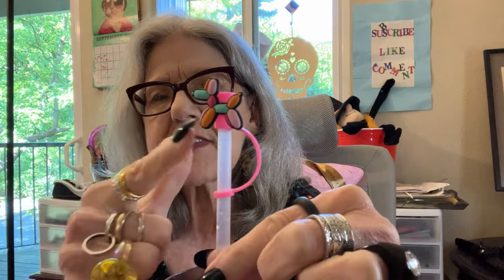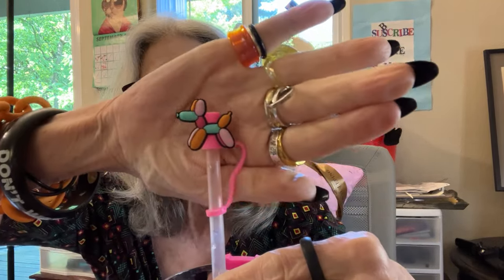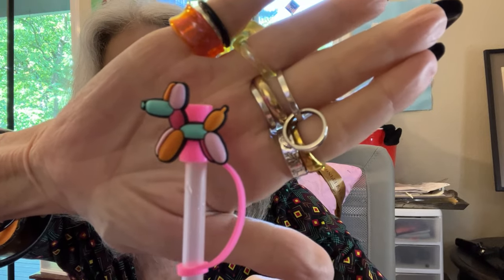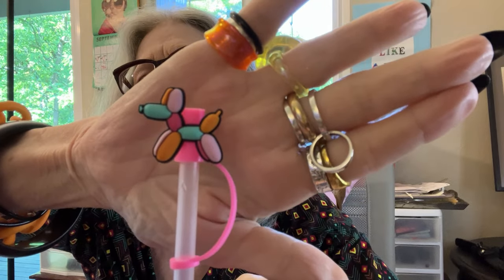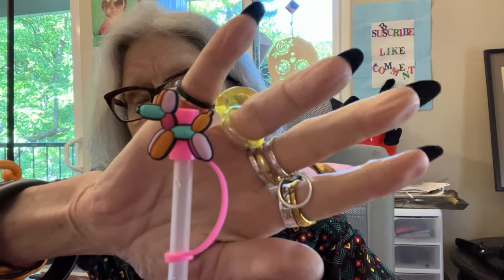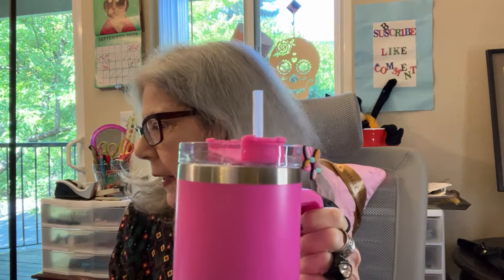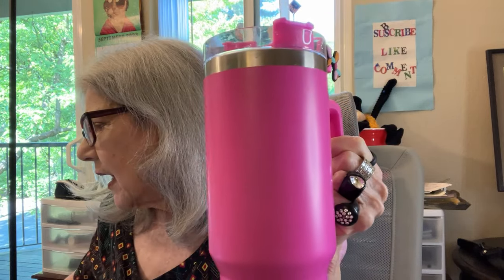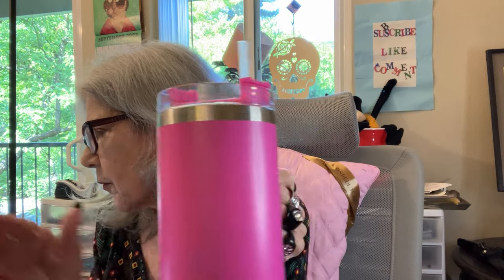Yes I caved in. Bought a 40-ounce!!!! did TEMU disappoint???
This was, well lets just call it three/four takes. By this time I was looking at stuff thinking" Did I just show that". oh dear oh dear
This is what happens when you, me, combine different delivery dates and confuse ones' self. Try and chew gum and smile
But my jewelry looked good .      MY hair was clean.   Tasteful makeup.